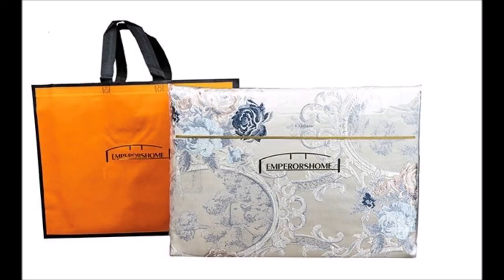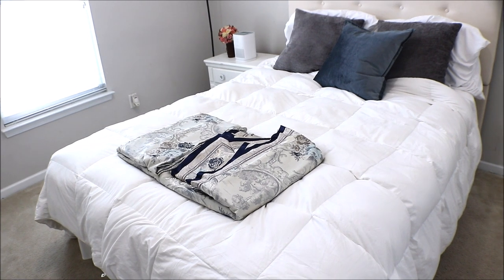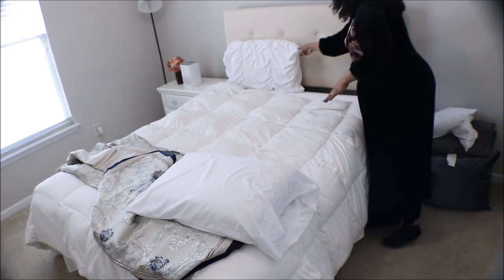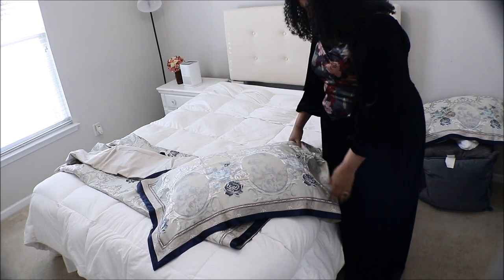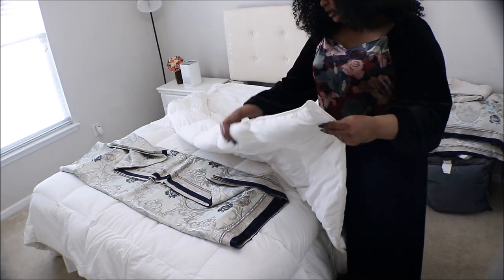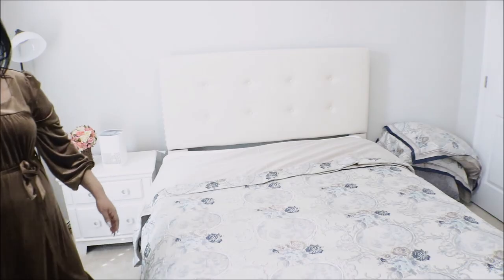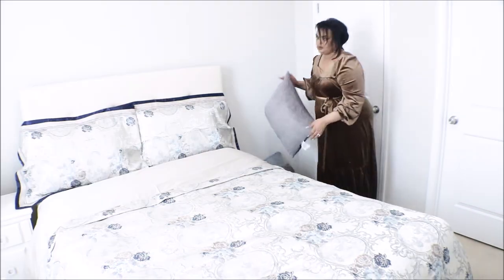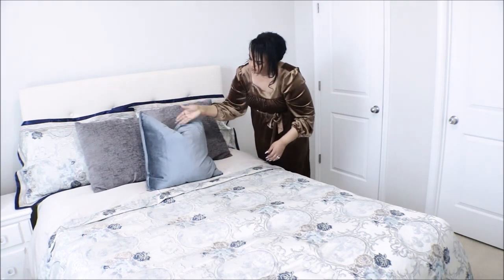Emperorshome Luxury Duvet Cover Review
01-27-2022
Emperorhome Duvet Cover link;
Affliate
Dossier Perfumes

To Order Envy cbd skincare line

Organized Kitchen